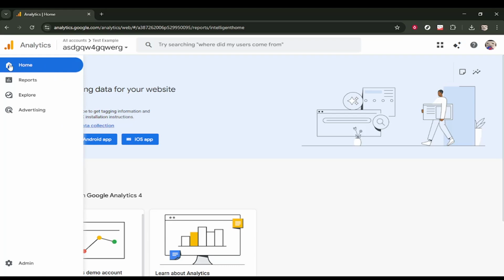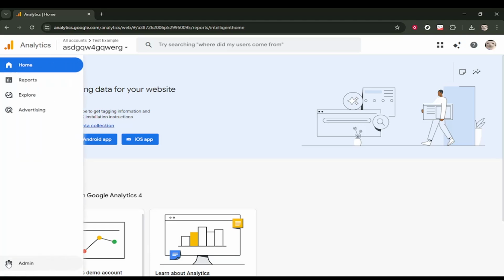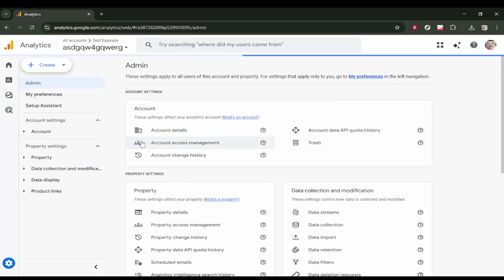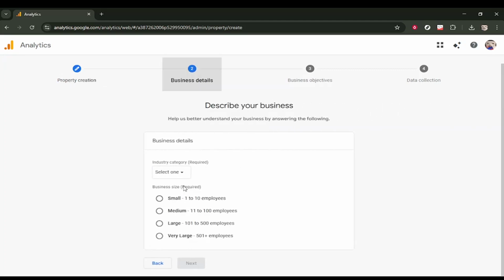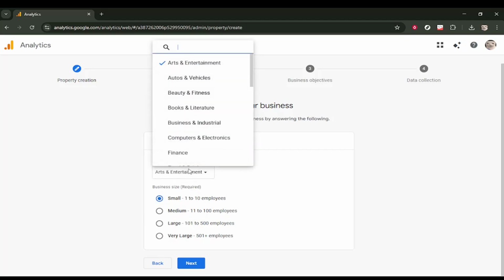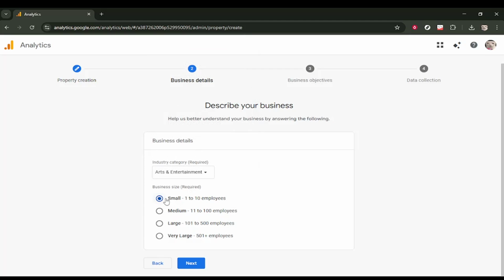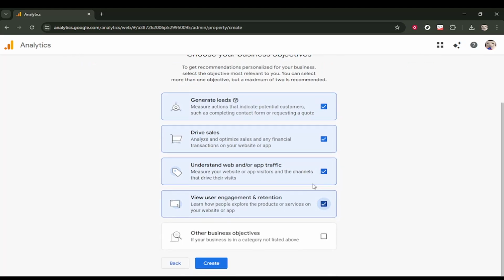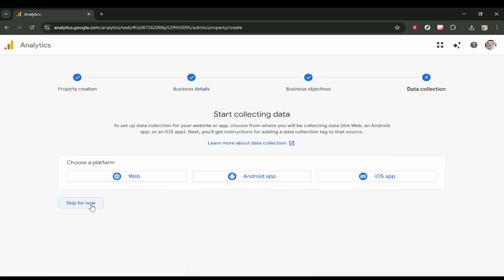How To Create A New Property In A Google Analytics Account [2026 Guide]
In today's video we cover: Create Google Analytics Property, Add New GA4 Property, Google Analytics Tutorial, Google Analytics Setup, GA4 Property Creation, Google Analytics Admin, New Website Tracking, Google Analytics for Beginners, Add Data Stream, GA4 Configuration, Web Analytics Guide, Digital Marketing Tools, Google Analytics Account Management, Create GA4 Account, Website Data Setup

-Google Drive
-Google Meets
-Google Sheets
-Google Chrome
-Google Forms
-Google Gmail